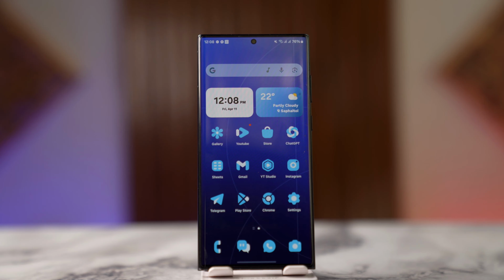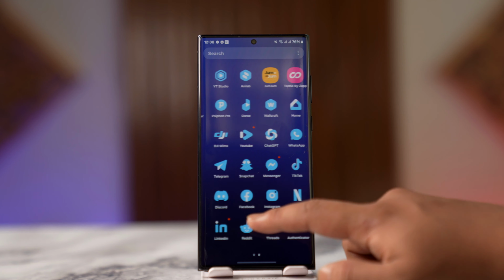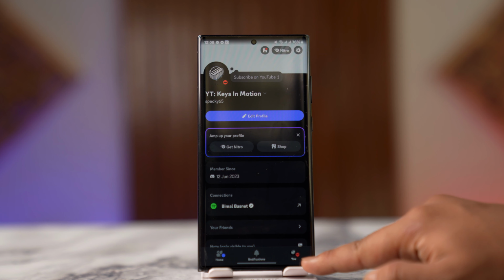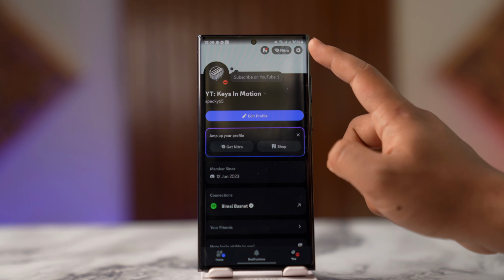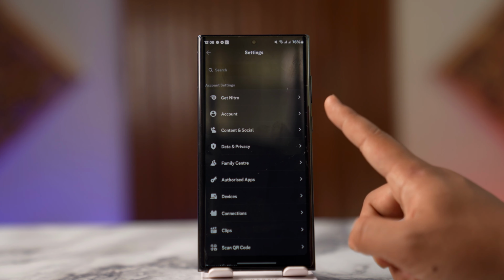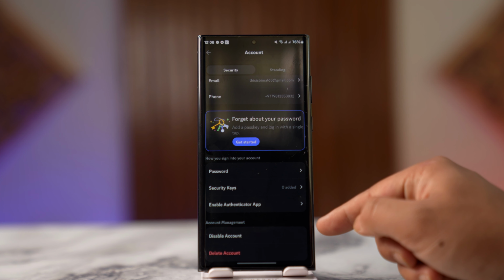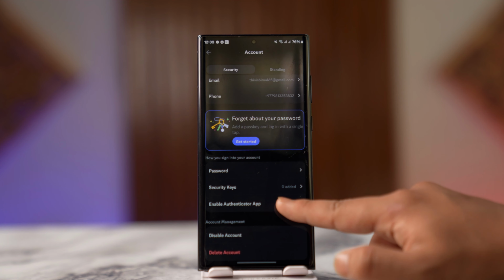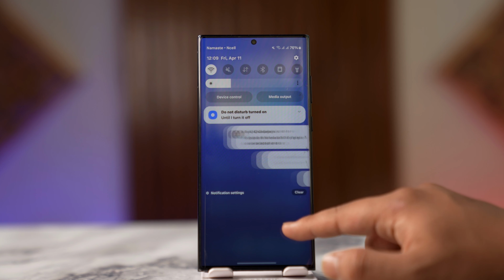How To Set Up Two Factor Authentication (2FA) In Discord Mobile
Setting up two-factor authentication (2FA) on the Discord mobile app is a simple but highly effective way to add an extra layer of security to your account. With 2FA enabled, even if someone gets hold of your password, they won’t be able to access your account without the second verification step—usually a time-sensitive code generated through an authenticator app. This video guides you step by step through the process using the mobile version of Discord, ensuring you're protected while chatting, moderating, or gaming.

To begin, make sure you have the Discord app installed and that you're logged into your account. From the home screen, tap the profile icon located at the bottom right of the screen to access your user settings. Then, tap on the gear icon at the top right to open the full settings menu. Next, tap on the 'Account' option.

Within the Account section, you’ll see an option labeled 'Enable Authenticator App.' To proceed, tap on it. Discord will prompt you to enter your password for security purposes. Once you've verified your password, you'll be presented with a QR code and a key that you can input into any authenticator app of your choice, such as Google Authenticator, Microsoft Authenticator, or Authy.

After scanning the QR code or entering the setup key manually, your authenticator app will begin generating time-based one-time passwords (TOTP). Enter the code currently shown in the app back into Discord to confirm and complete the 2FA setup process. That’s it—your Discord account is now protected with an extra security step.

Timestamps:
0:00 Introduction
0:17 Opening the Discord app and accessing settings
0:44 Navigating to Account and enabling 2FA
1:01 Using an authenticator app
1:12 Conclusion